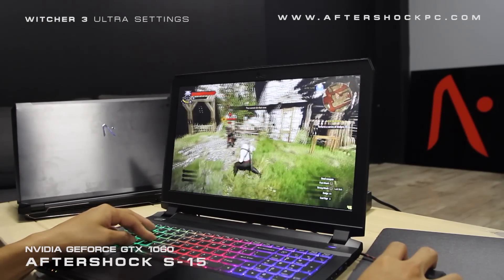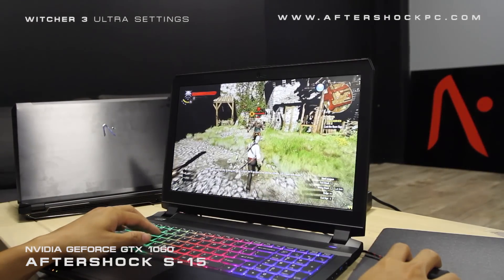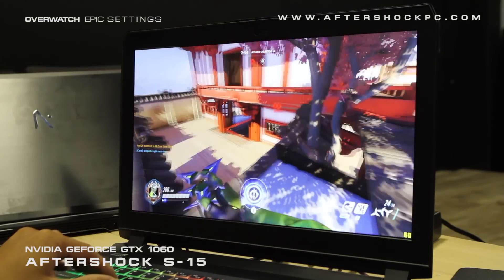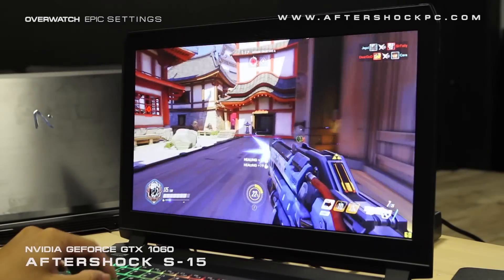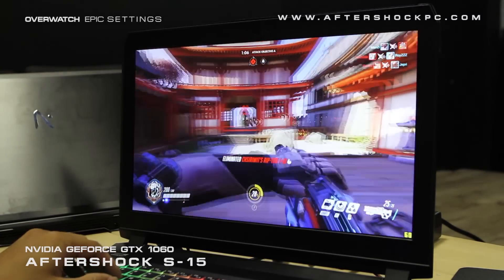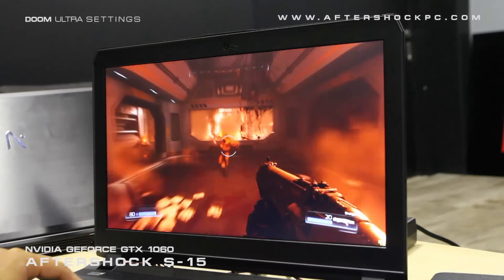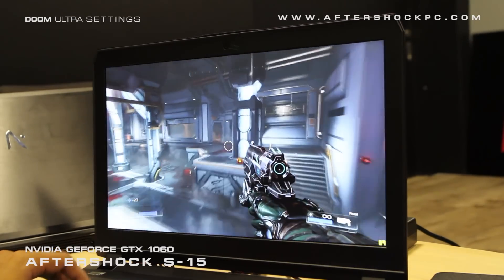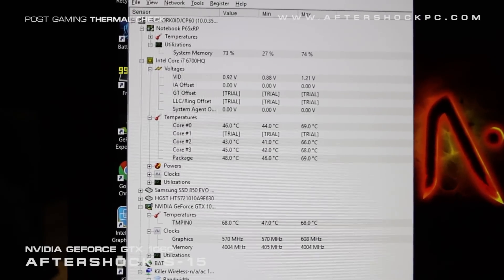AFTERSHOCK S-15: Nvidia GeForce GTX 1060 Gaming Benchmark (Notebook)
The AFTERSHOCK S-15 features the latest Nvidia 10 Series Pascal Graphics Card, the GeForce GTX 1060. With a revolutionary new architecture, the system performance at a level not seen before in mobile gaming, close to the GTX 1060 Desktop Graphics Card! In this benchmark video we run the following games:

Witcher 3 - Ultra Settings
OVERWATCH - Epic Settings
DOOM - Ultra Settings